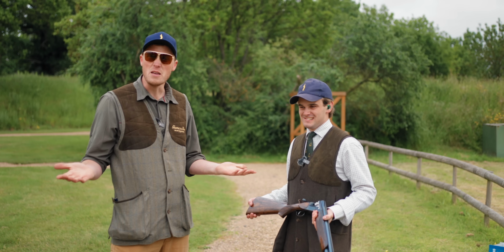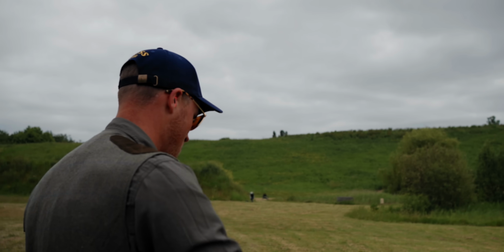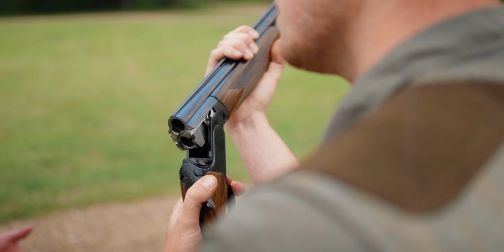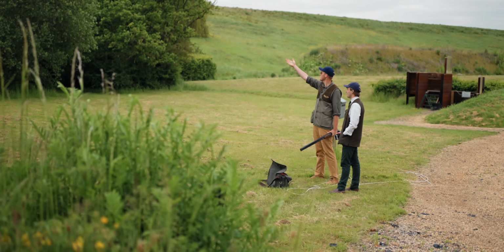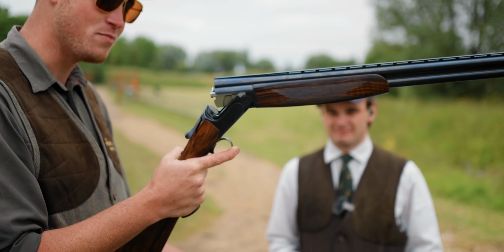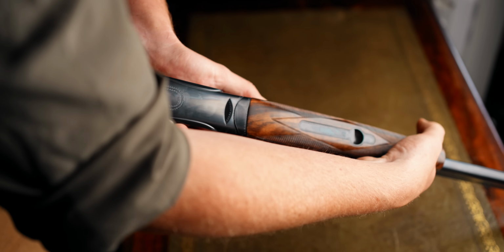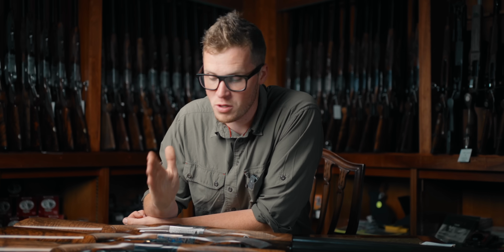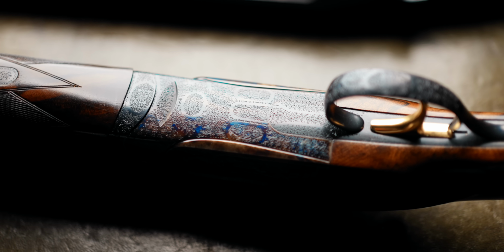The Problem with 16 bore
I have always considered 16 bore to be a bit pointless and most of the guns I have tried have been pretty y exciting experiences.

This in mind Archie at Sportarm invited me up to try his new toy, a true scaled 16 bore over and under by Perazzi!

Improve your shooting with ShotKam!